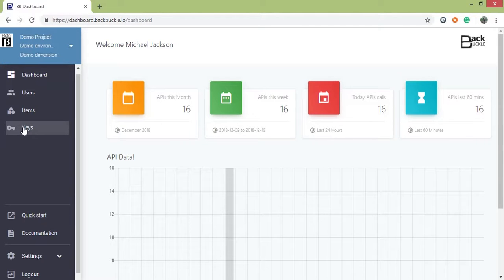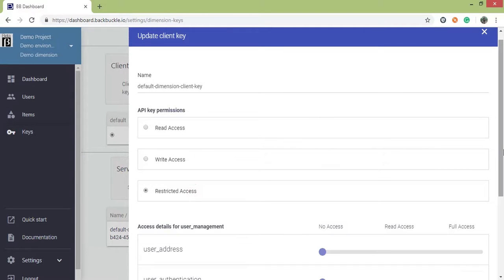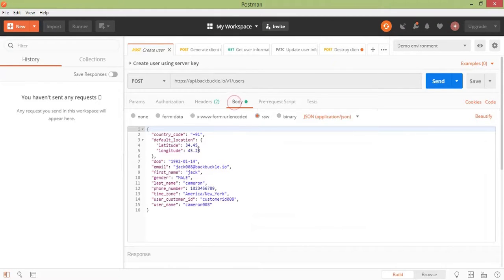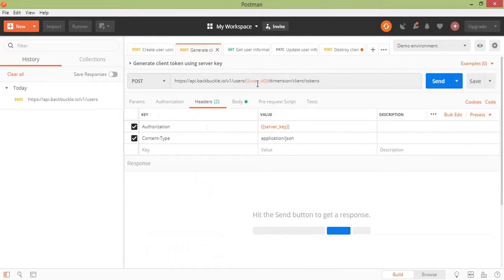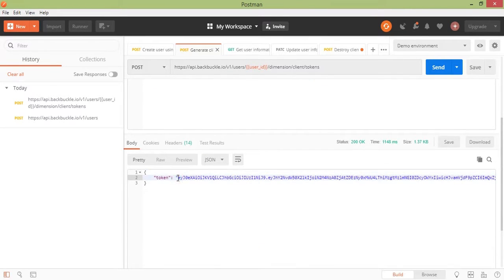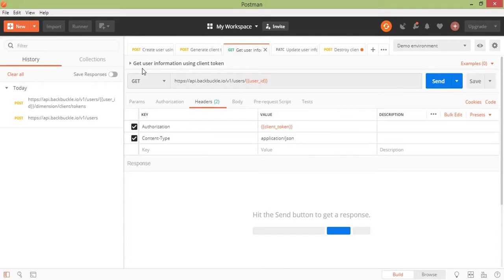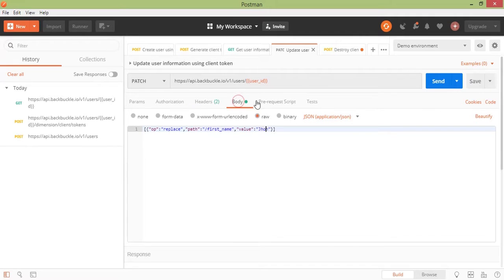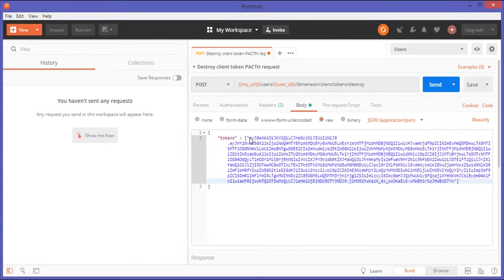How to start using BackBuckle APIs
This video gives you a walkover of how to start using the BackBuckle.io with various types of keys